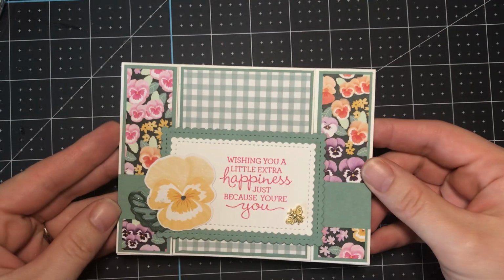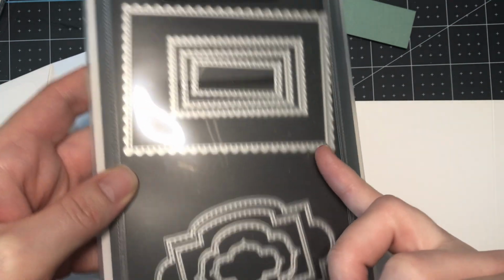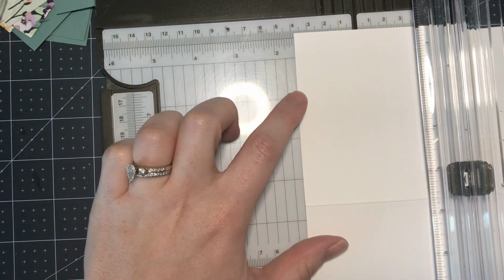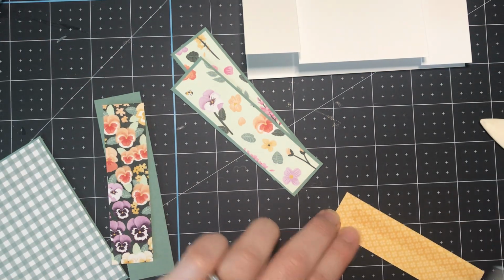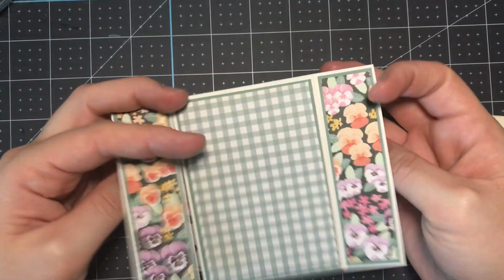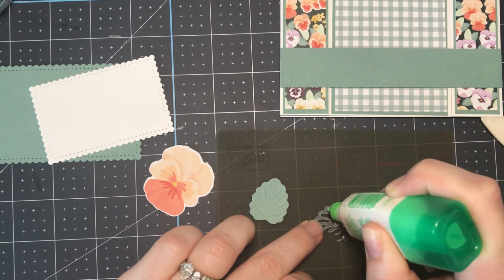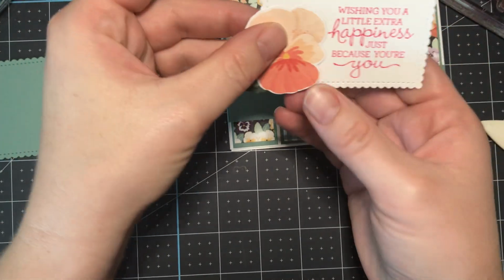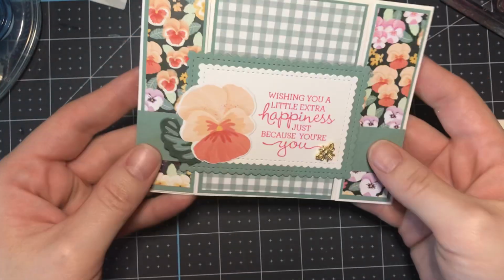Pansy Petals Double Panel Fun Fold Card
Today I have a Double Panel Fun Fold deigned with the Pansy Patch Suite from p.28-29 of the 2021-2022 Annual Catalog. I saw this fun fold from Dawn Griffith and designed it using the Pansy Petals Suite for my July Stamp Camp class. I hope you enjoy it.

JULY 2021 HOST CODE - Q4Q7KKVP

Pansy Petals 12" X 12" (30.5 X 30.5 Cm) Designer Series Paper [155807] - Sale: $9.78